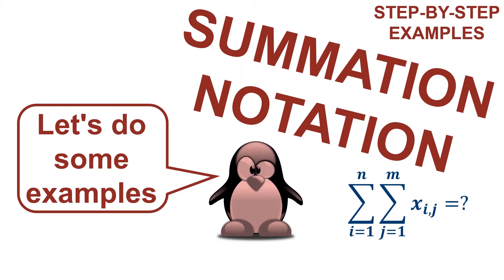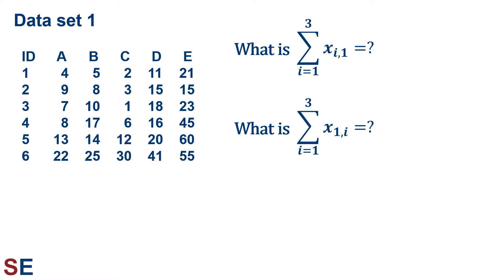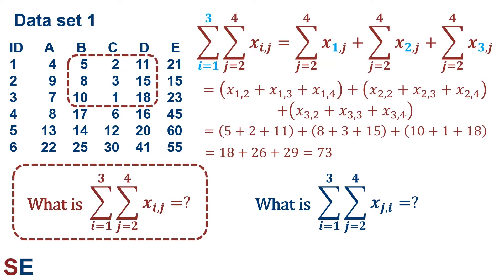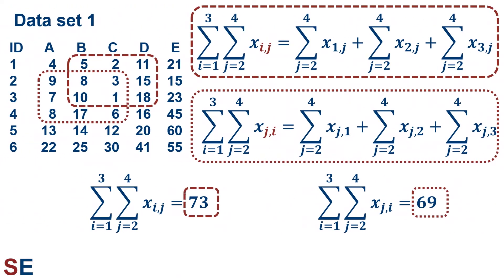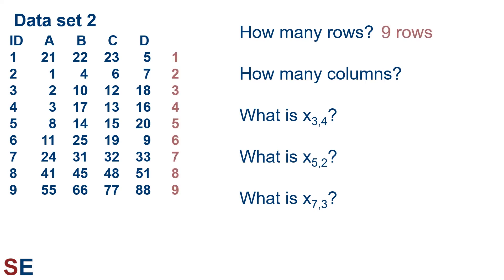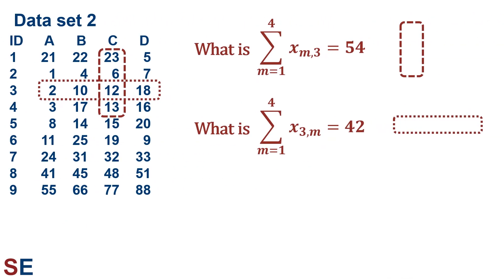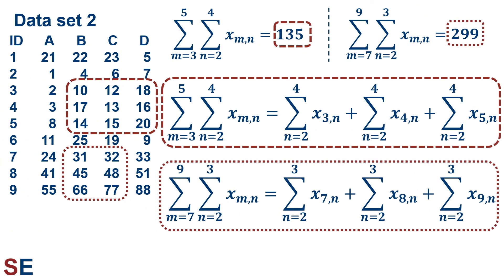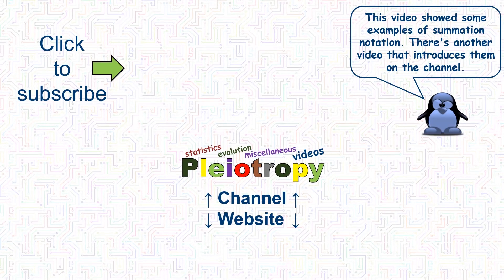Summation notation | step-by-step examples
How do summations and double summations work? This video shows several examples. It shows how to use summation notation to perfrom calculations with data tables. If you want practice with summation notation and tables of data, this video can help.

Sources/credits for music:
Midnight City by Mikael Manvelyan from audioblocks.com

image credits

All non-original images are believed to be in the public domain, available under a CC-0 or CC-by-SA license, or obtained under license from storyblocks.com. Additional images used under a "fair use" interpretation
Images from storyblocks.com: stadium seats, building with columns.
Images from Pixabay: penguin (/vectors/penguin-tux-animal-bird-cute-158551/).